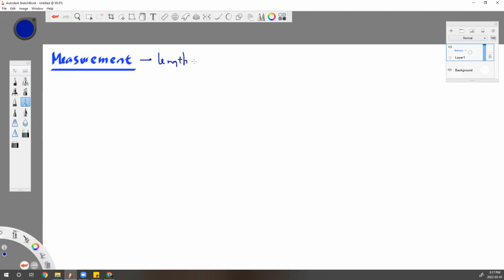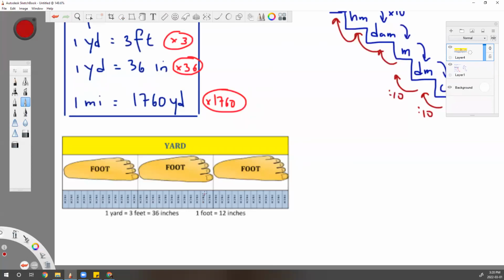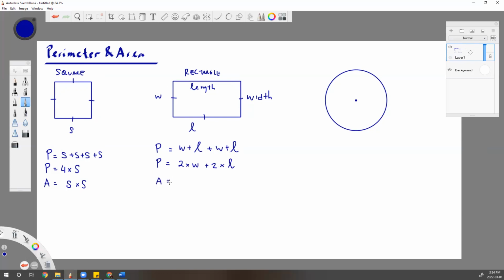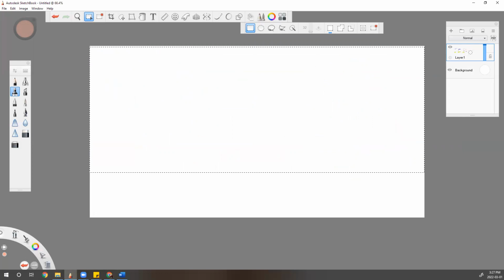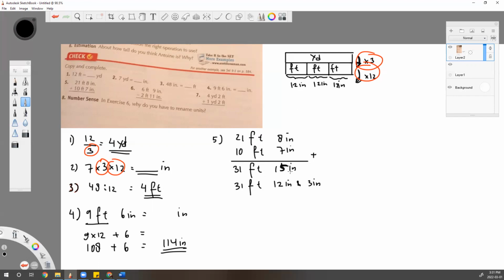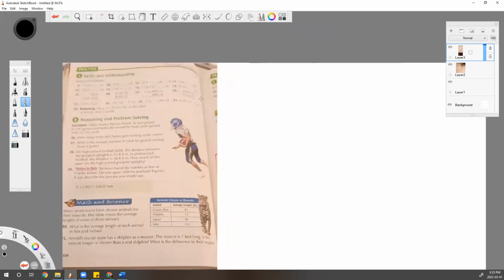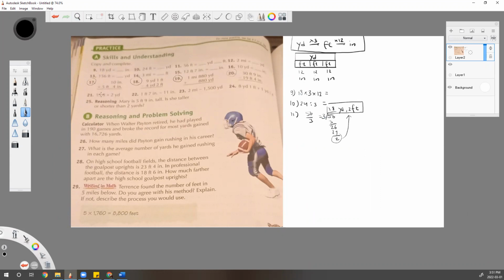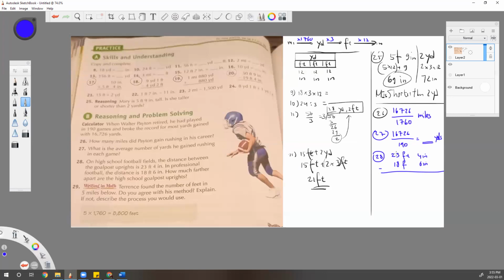CUSTOMARY UNITS: MILES, YARDS, FEET AND INCHES